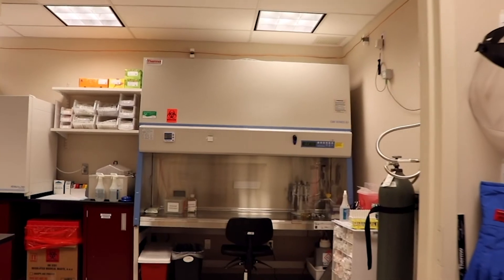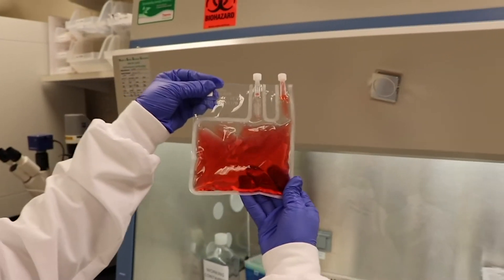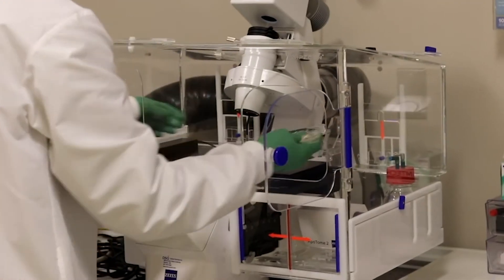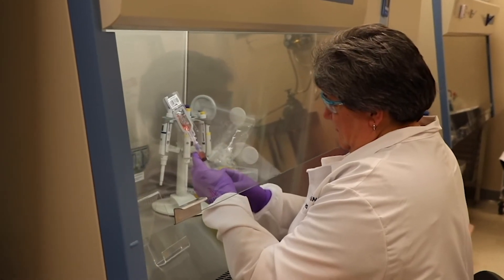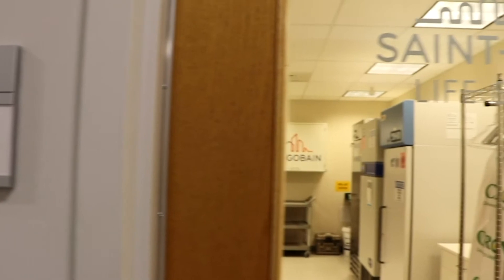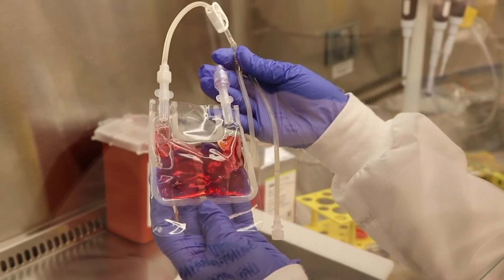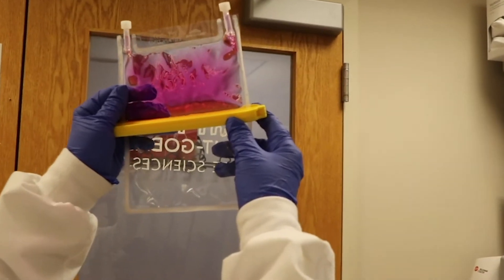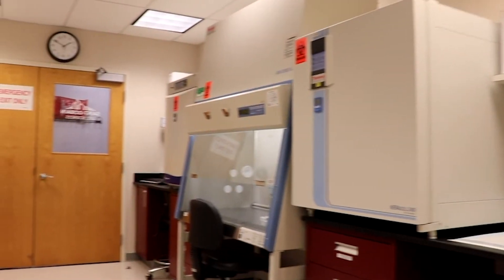Saint Gobain Life Sciences Laboratory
Hear from Natalie Fekete, Senior Research Engineer, as she gives an overview of the new Saint-Gobain Life Sciences Laboratory in Worcester, Massachusetts. This lab focuses on cell culture testing of VueLife® and KryoSure® cell therapy products used for the culture and cryopreservation of human cells.